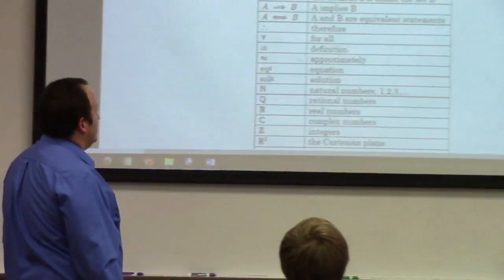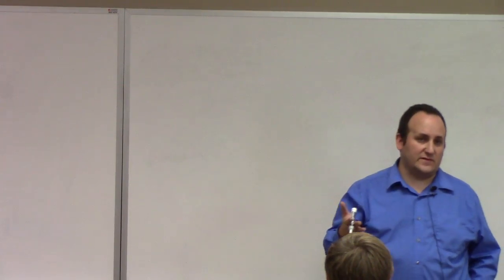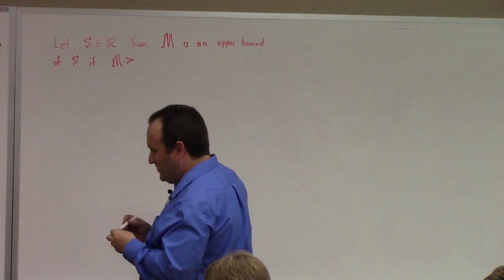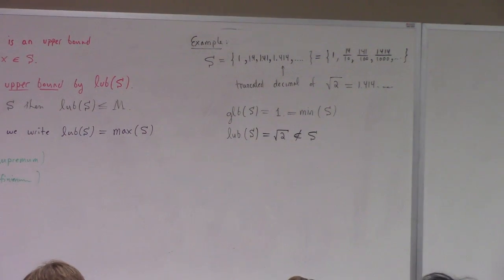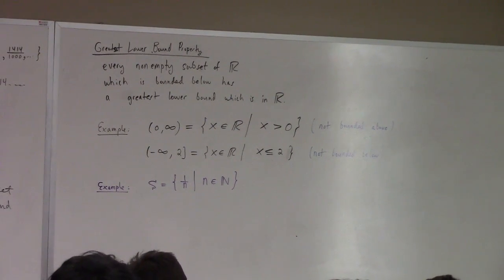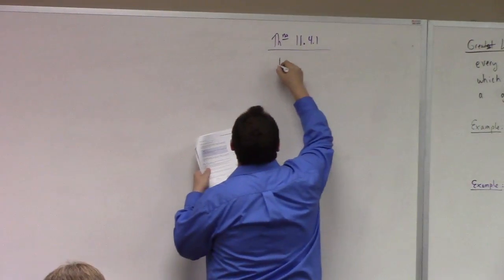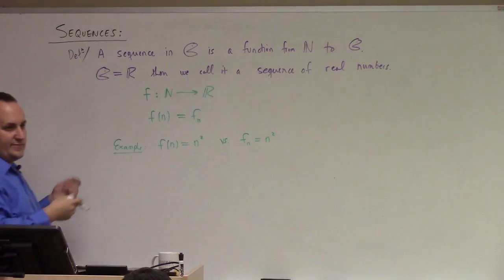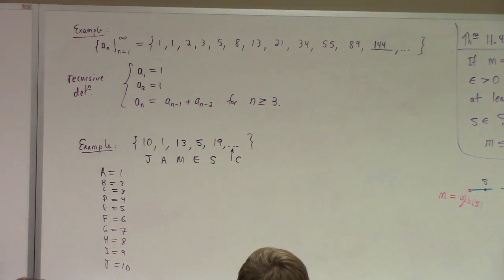Calculus II: L16, real numbers and sequences, 9-27-16